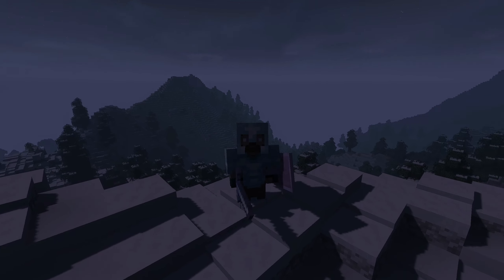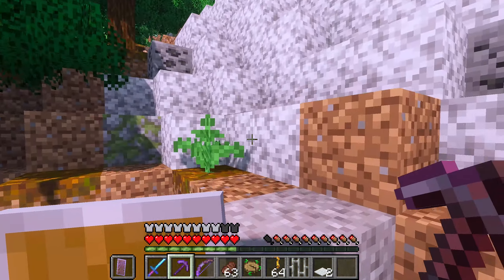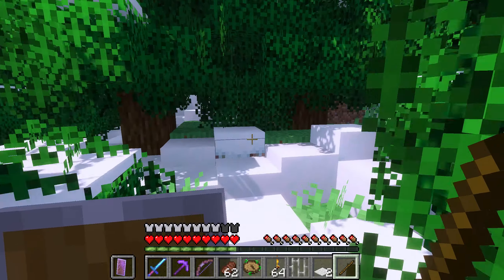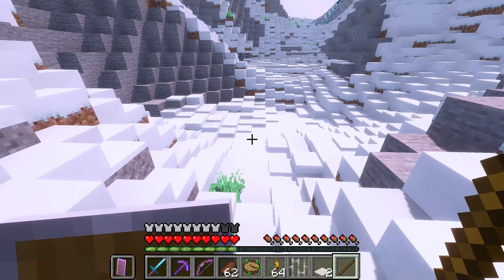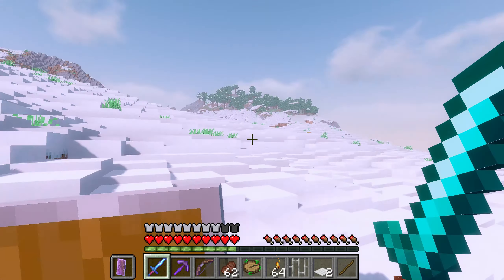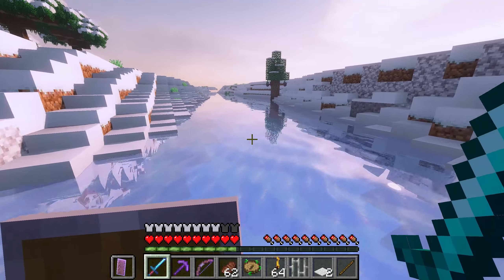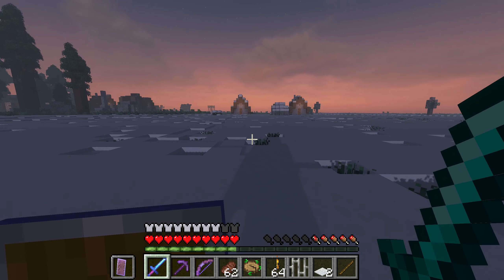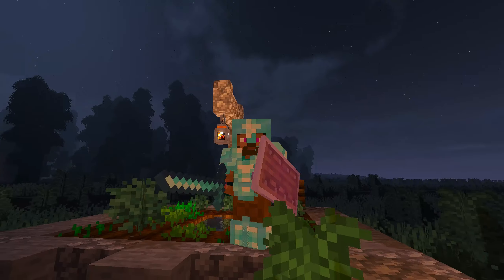Minecraft 1.16 Modded Terraforged World EP. 2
Welcome to JEFFERSCRAFT here and I'm all about bringing you entertaining and educational gaming content.

This channel is not just about watching a nube  play Minecraft  and make a fool out of himself, but I'll also bring you Minecraft building tutorials, Mincraft Mod reviews and much more

- About
I'm just a Dad that loves minecraft and I want to share it with the world.